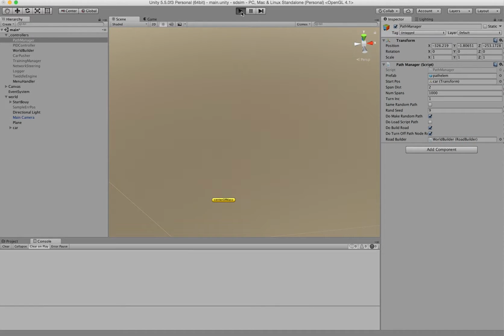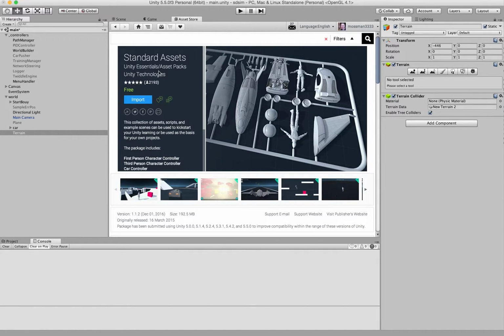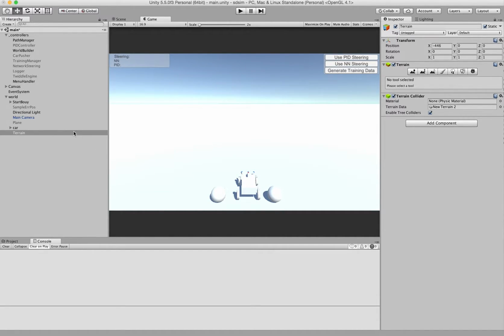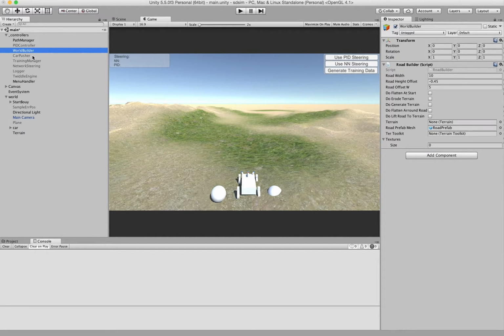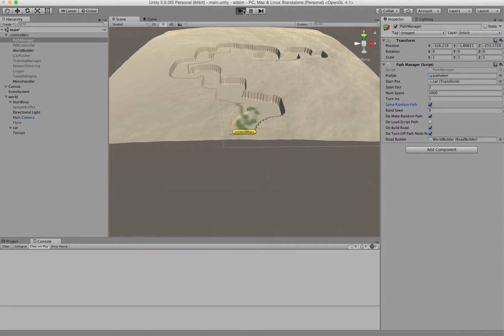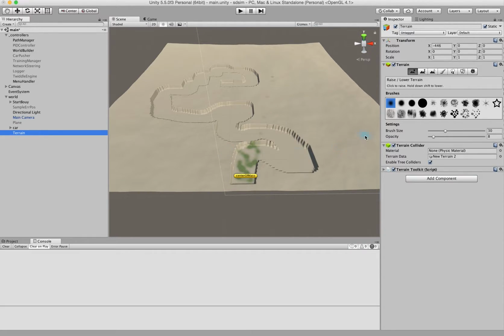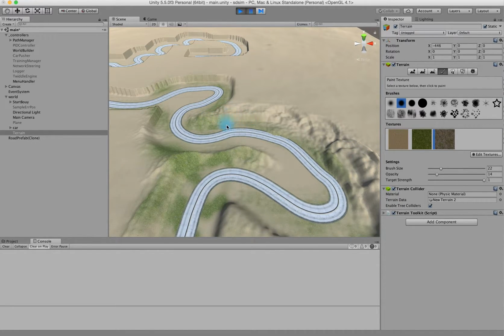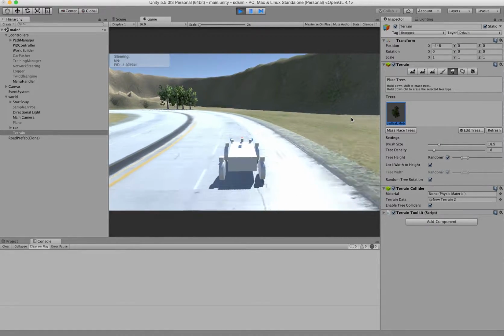More interesting worlds for sdsandbox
Here's some tips on how to use the TerrainToolkit and Unity standard tools and assets to create a more compelling world for your self driving car.